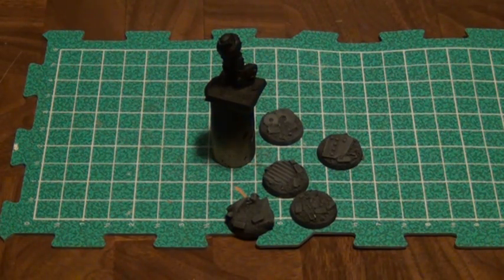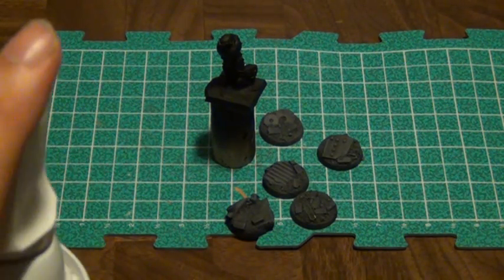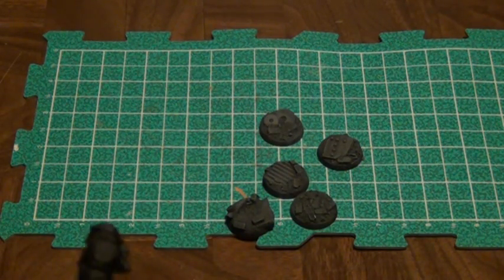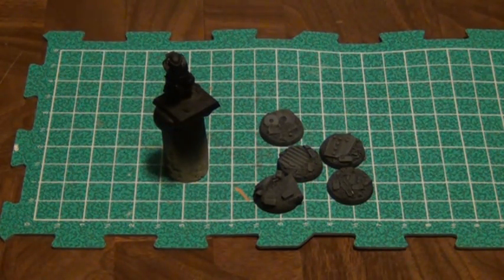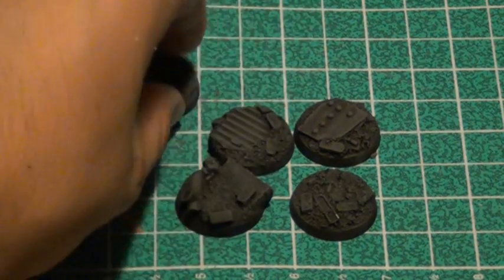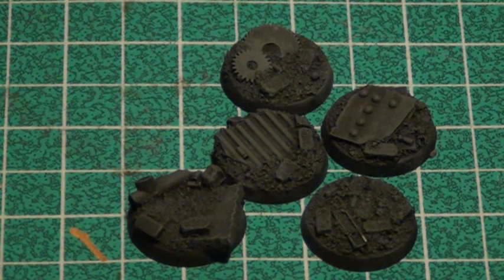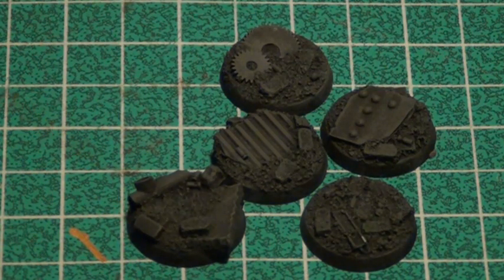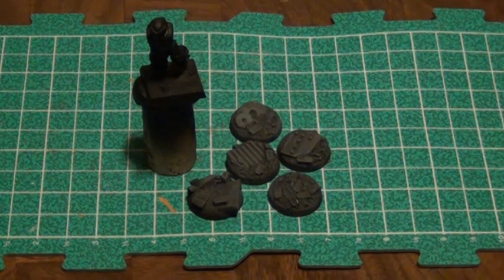Lets Make a Model: Dark Angels 2.0 Super Combo Edition (Part 3)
Some progress being made